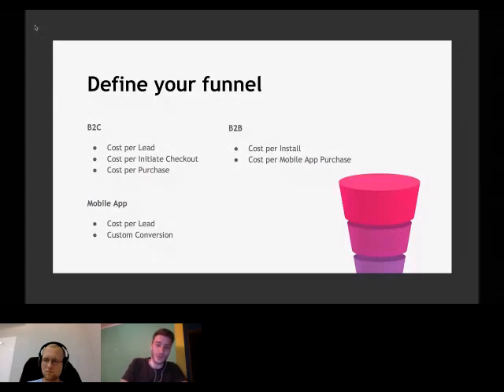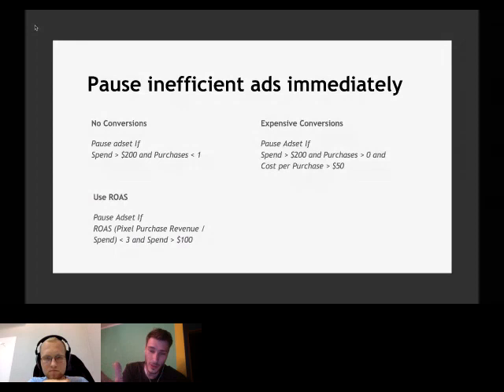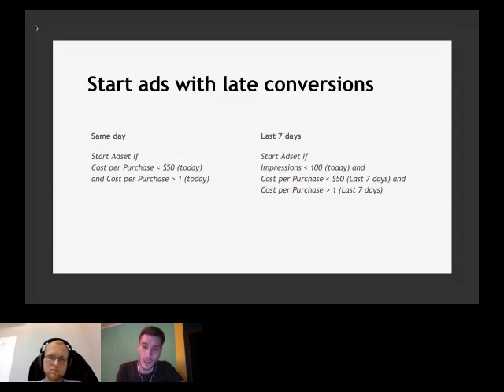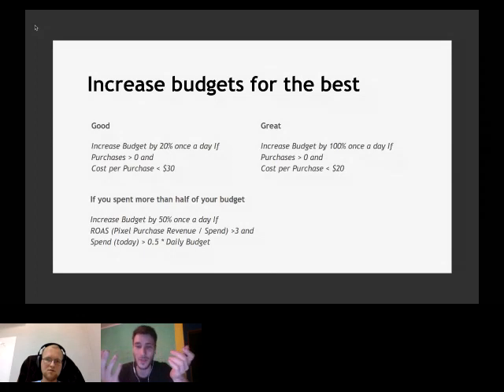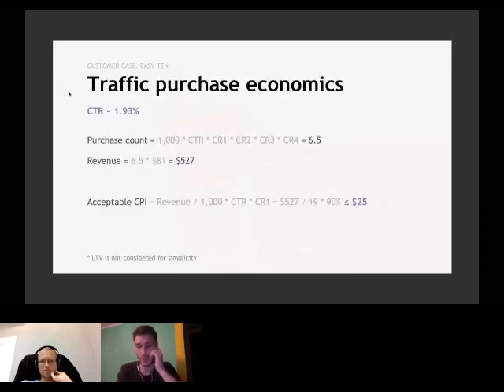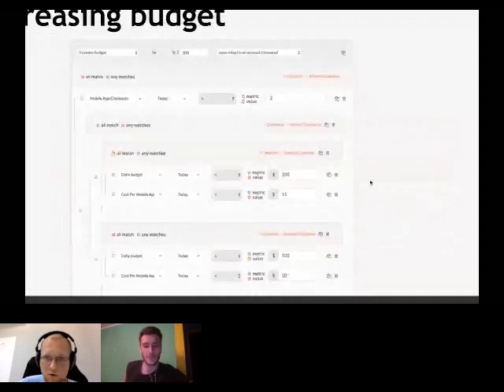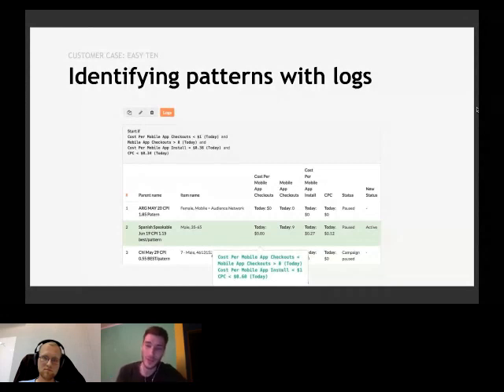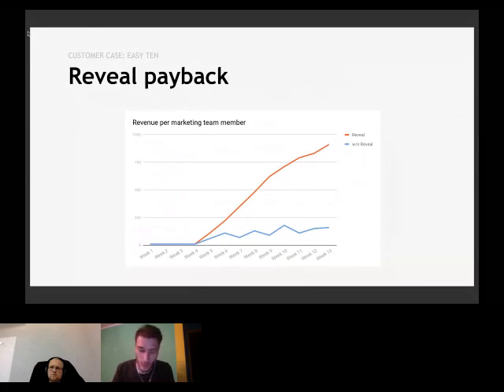Reveal Webinar: Facebook Ads automation basics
Facebook Ads Automated Rule Basics with Reveal.

Check out how to automate your ad management routine.

Webinar covers:
- Defining key performance metrics
- Formulating Funnel
- Setting thresholds
- Pause type rules
- Start type rules
- Increase budget type rules
- Customer case

24 August 2017